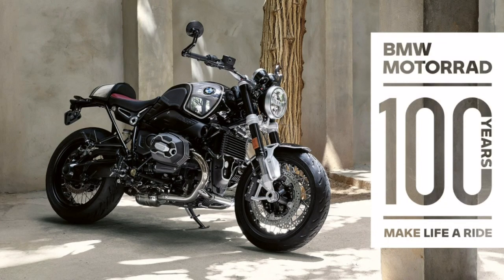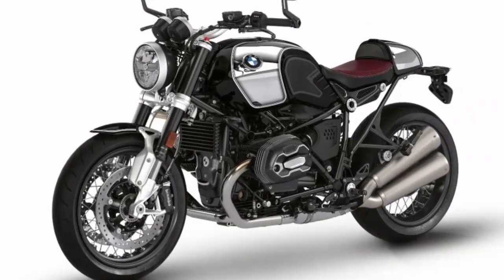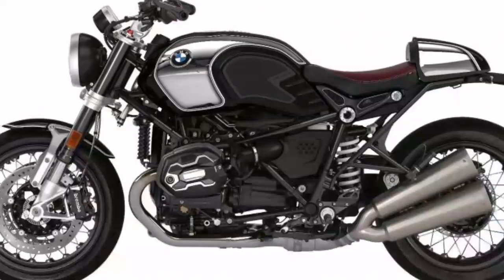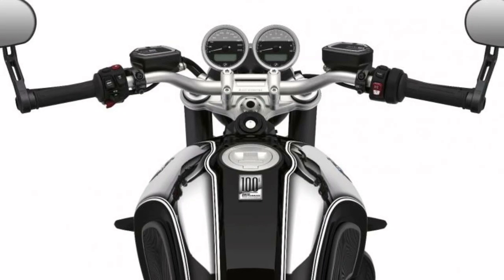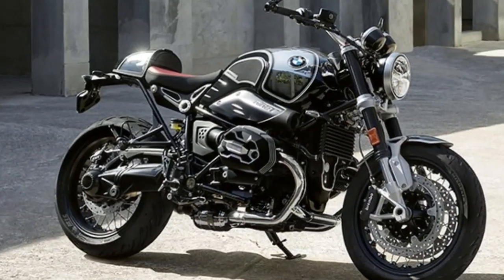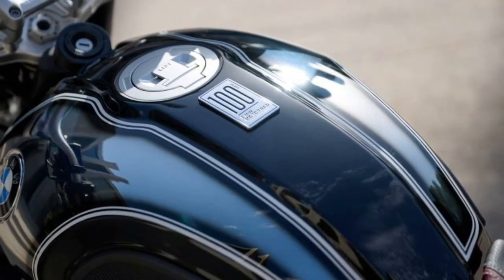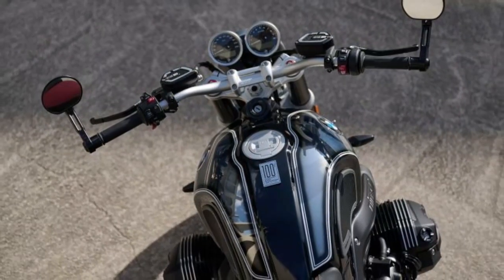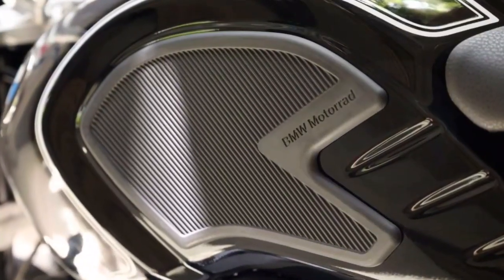BMW R NineT 100 Years 2023 Limited Edition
Limited to 1,923 units, it is a model for absolute aficionados that conveys a feeling of nostalgia. Equipped with a large number of exclusive Option 719 milled parts and, of course, the unmistakable boxer engine, it represents SoulFuel in its most exclusive form. The Black storm metallic paintwork on the chrome-plated tank is a vital, special feature of the edition. This traditional paint-on-chrome method is a tribute to the 1,969 R 75/5.